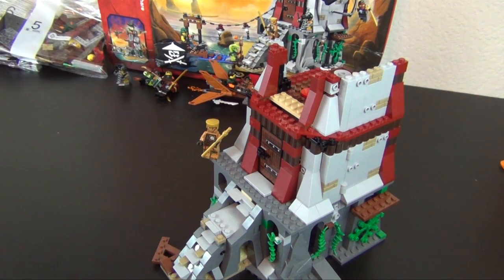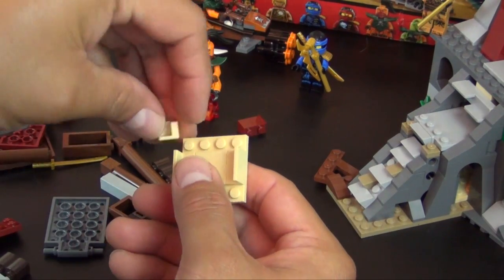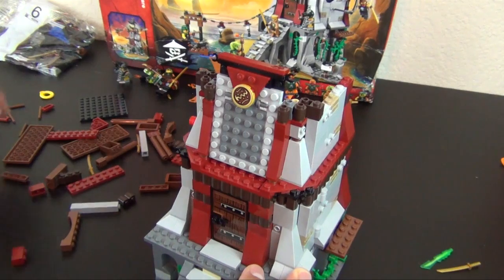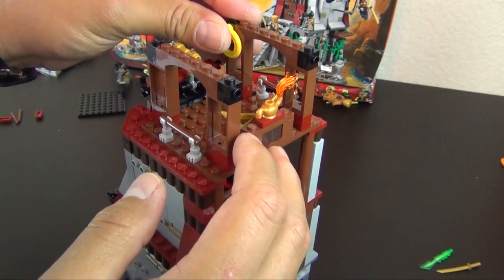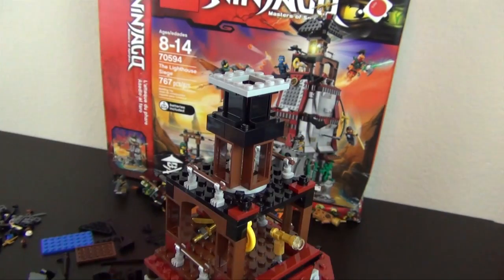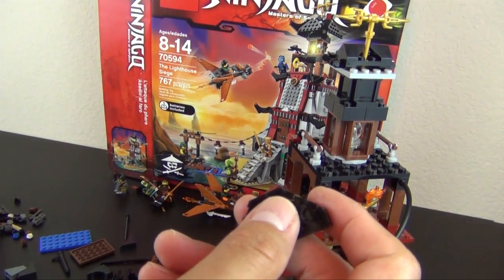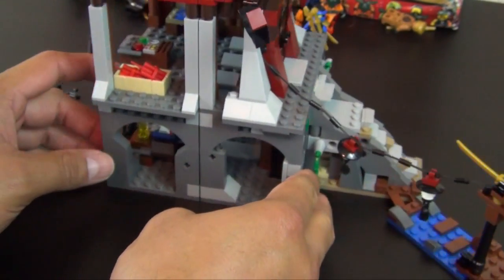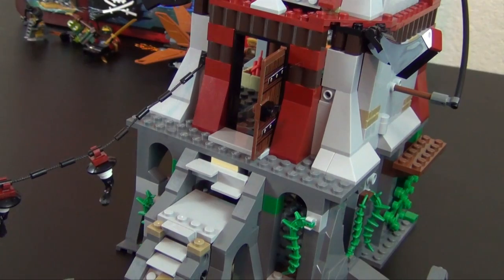Let's Build - LEGO Ninjago The Lighthouse Siege Set #70594 - Part 3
Check out part three of the unboxing and build of the LEGO Ninjago The Lighthouse Siege Set #70594